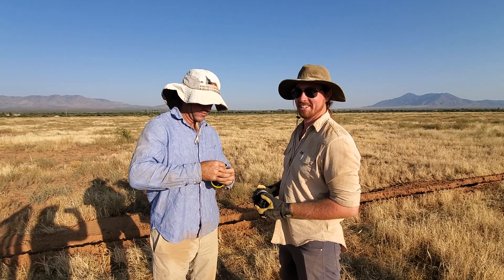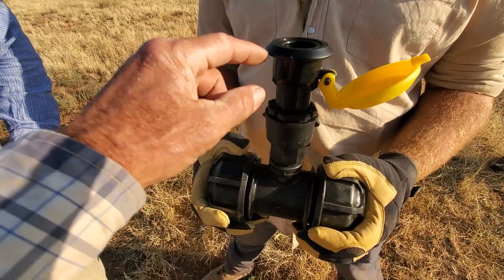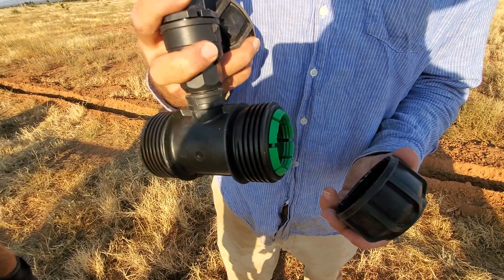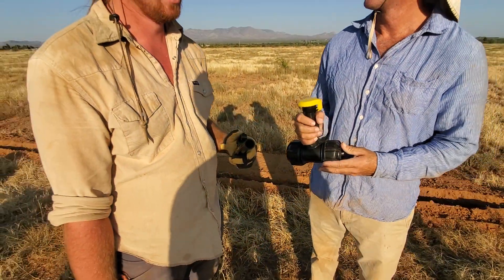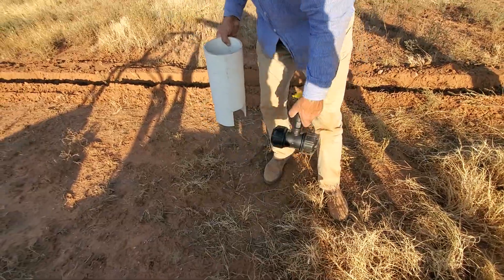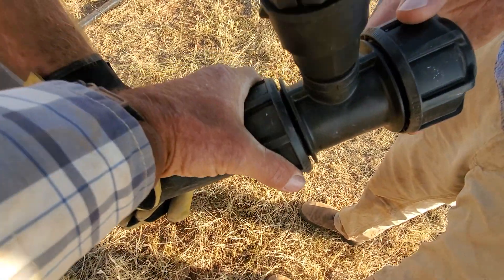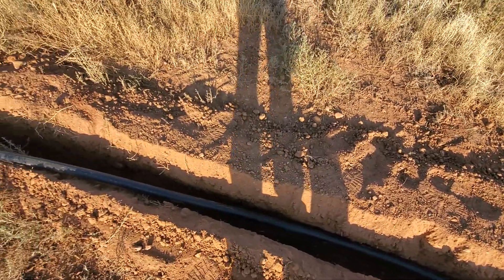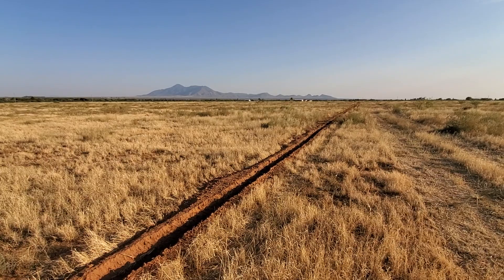Installing water points in Arizona grazing project.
Installing water points in Arizona grazing project. Quick couplers and HDPE pipe are easy to install and very effective low maintenance water points.